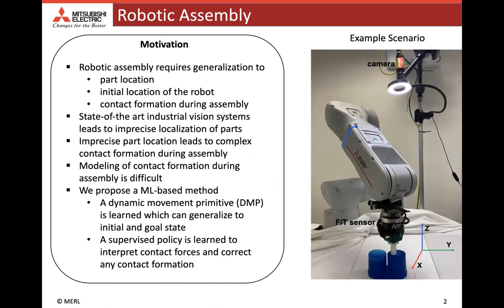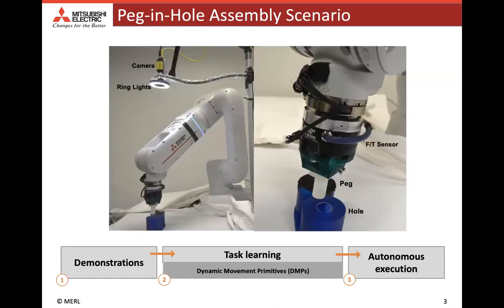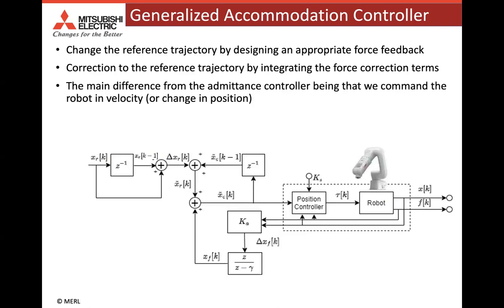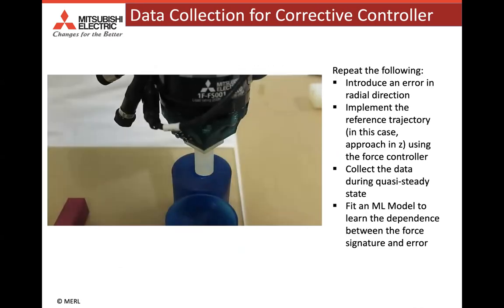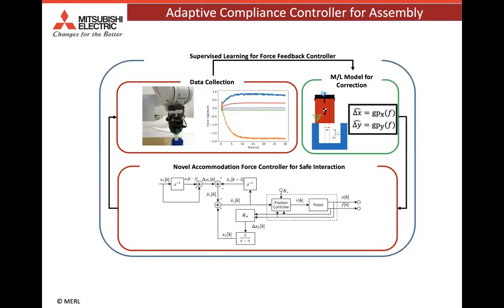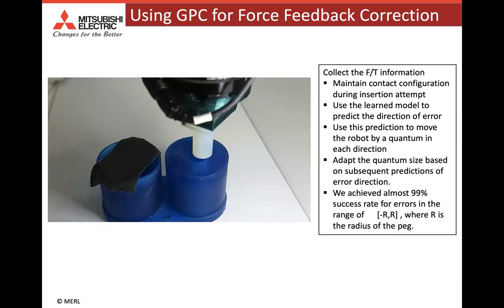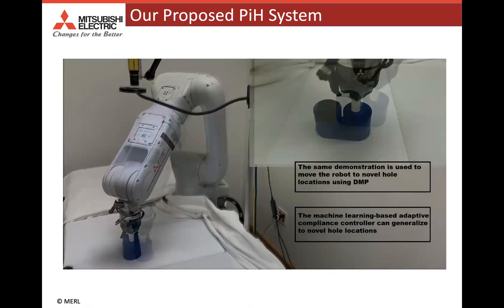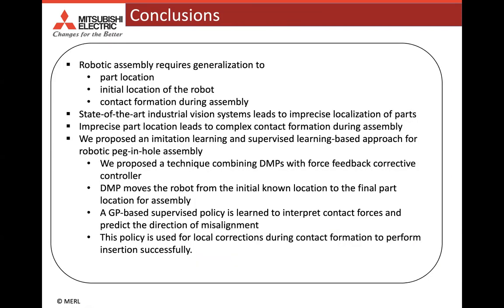[ECC 2022] Imitation and Supervised Learning of Compliance for Robotic Assembly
Video Presentation of the paper "Imitation and Supervised Learning of Compliance for Robotic Assembly" held in London from July 12-15, 2022.

Abstract: In this paper, we present the design of an adaptive compliance controller for assembly operations for industrial robots. We propose a solution within the general setting of learning from demonstration (LfD), where a nominal trajectory is provided through demonstration by a human teacher. This demonstration can be used to learn a suitable representation of the skill, such as a Dynamical Movement Primitive (DMP), that can generate a modified trajectory for a novel position of one of the parts involved in the assembly, for example the hole in a peg-in-hole (PiH) insertion task. Under the expectation that this novel position might not be entirely accurately estimated by a vision or other sensing system, the robot will need to further modify the generated trajectory in response to force readings measured by means of a force-torque (F/T) sensor mounted at the wrist of the robot or another suitable location. Under the assumption of constant velocity of traversing the reference trajectory during assembly, we propose a novel accommodation force controller that allows the robot to safely explore different contact configurations. The data collected using this controller is used to train a Gaussian process regression model to predict the misalignment in the position of the peg with respect to the target hole. We show that the proposed learning-based approach can correct various contact configurations caused by misalignment between the assembled parts in a PiH task, achieving high success rate during insertion. We show results using an industrial manipulator arm, and demonstrate that the proposed method can perform adaptive insertion using force feedback from the trained machine learning models.